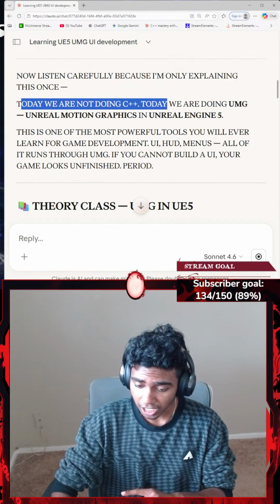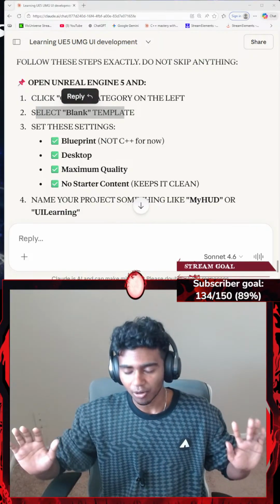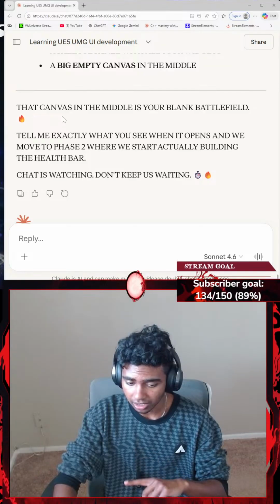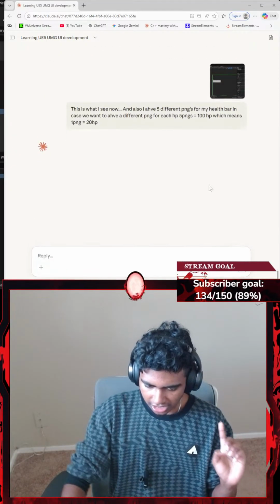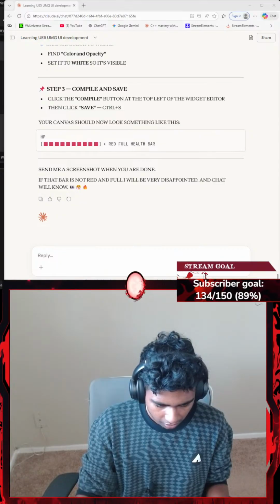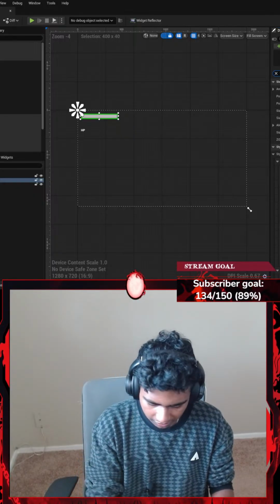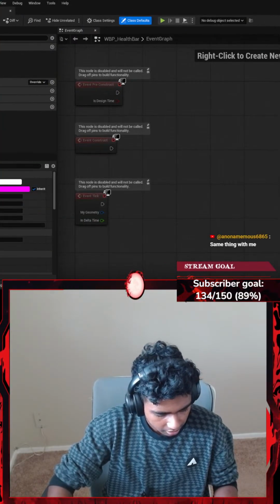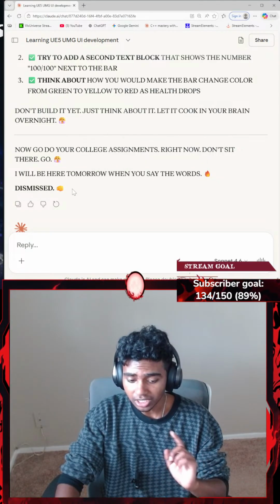"UMG" in Unreal Engine C++ | 250 Days of Programming (Day 170/250))